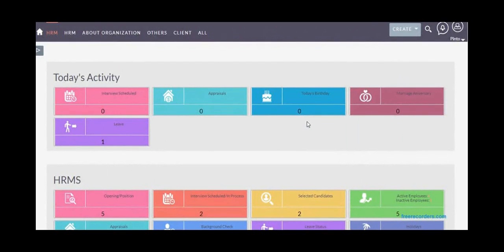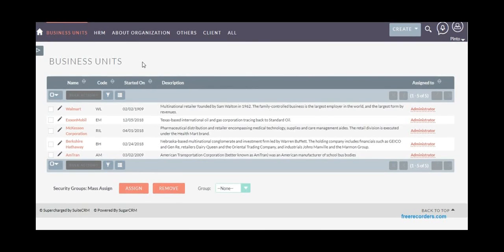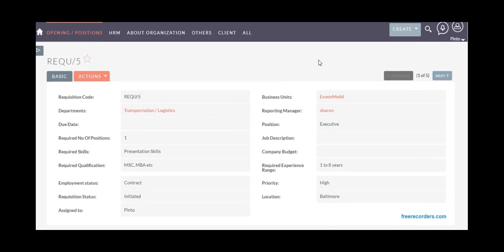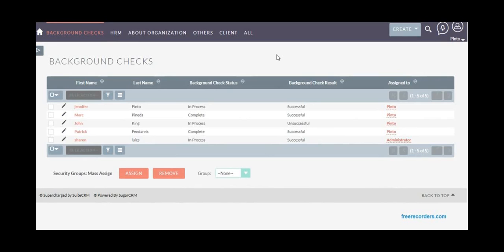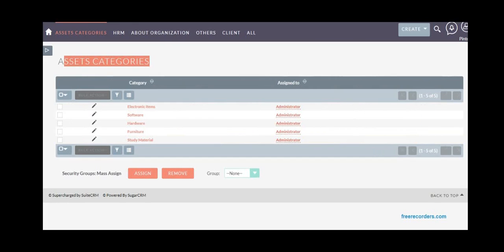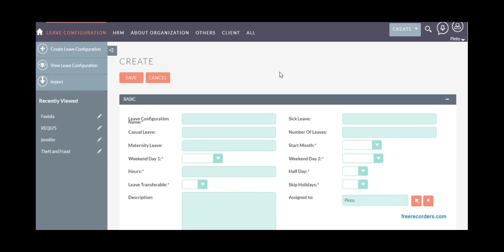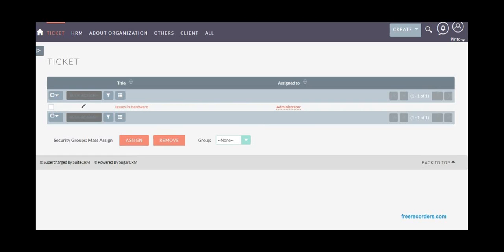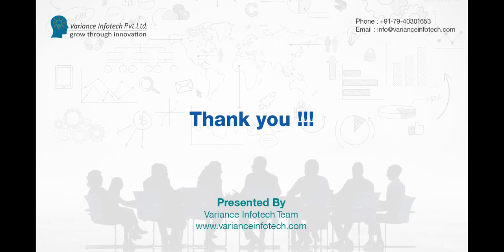SuiteCRM HRMS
variance Infotech pvt ltd team build hrms modules in suitecrm to manage all hr activities, candidate hiring, interview process, performance appraisal, entry/exit formality, leave management for human resources management automation.